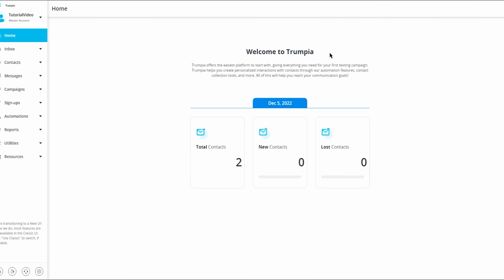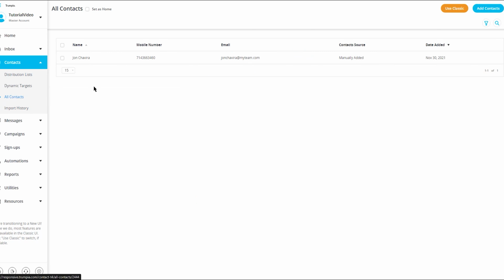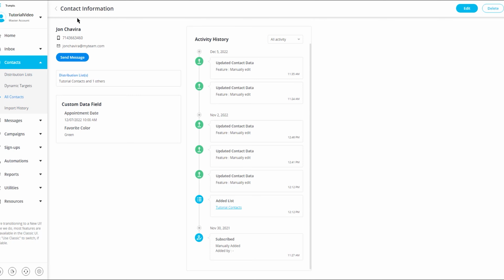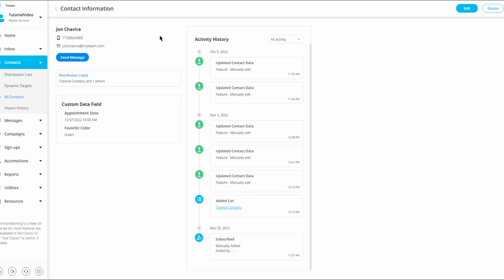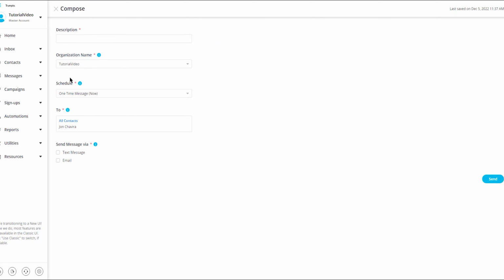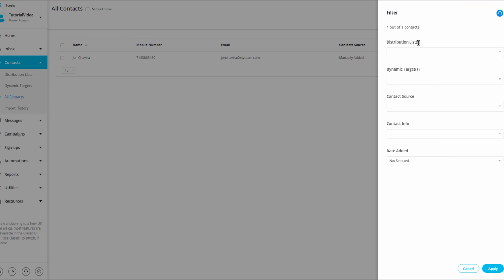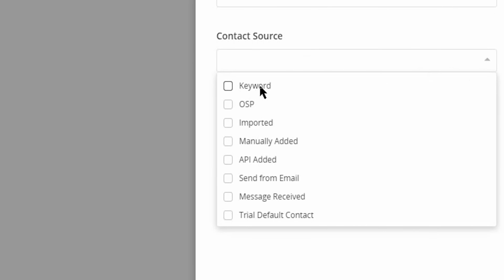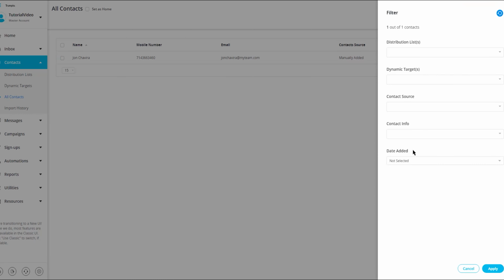How to Find All Your Contacts on Trumpia's Texting Software | SMS Marketing Platform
Learn how to find all your contacts across all your distribution lists on Trumpia's texting software.

00:00 - Introduction
00:12 - How to find contacts on the navigation bar
00:26 - How to view contact's details
00:59 - How to send a message from contact's details view
01:13 - How to create a filter view to find specific contacts